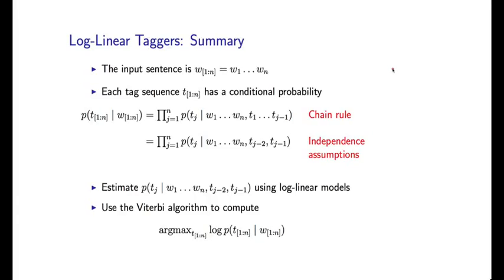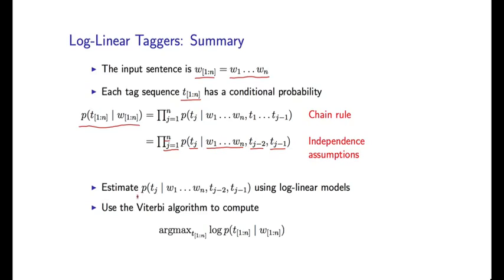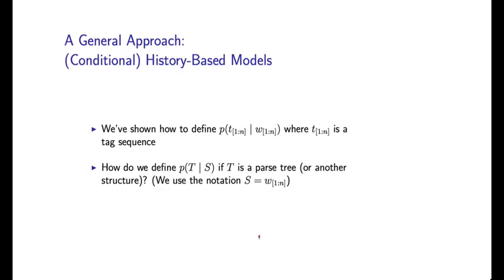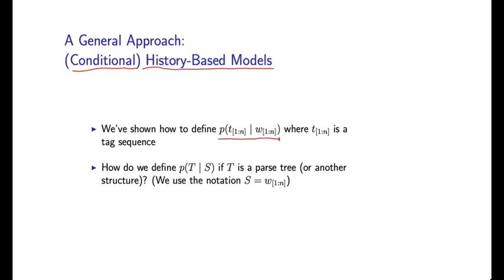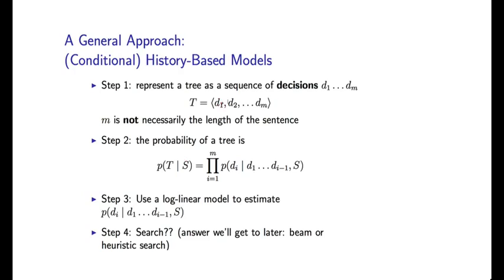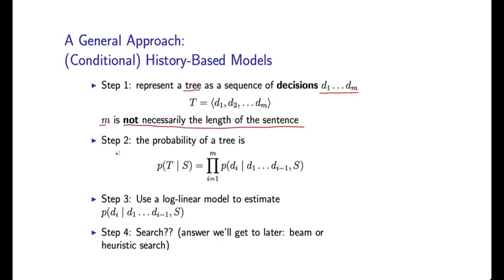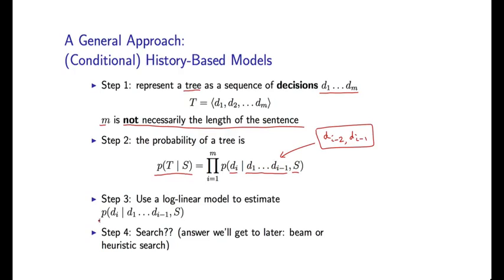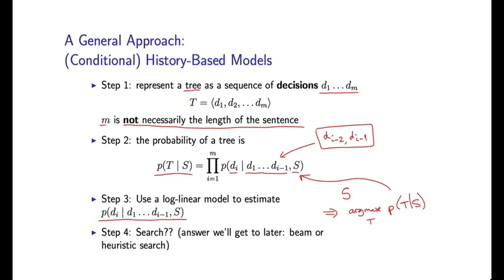16 - 2 Conditional History based Models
Week 8 - Log-Linear Models for History-based Parsing
16 - 2  Conditional History based Models